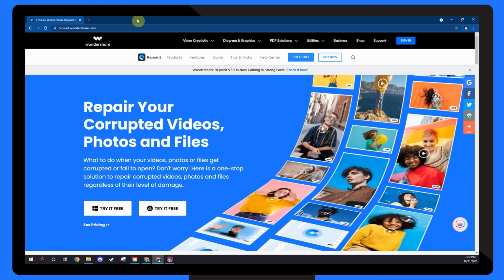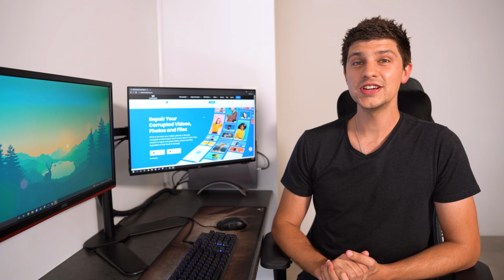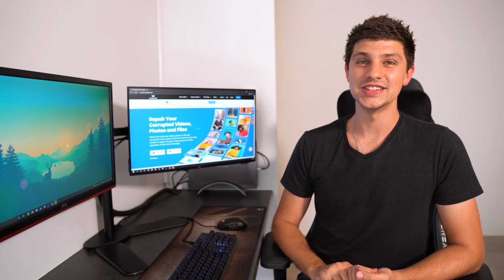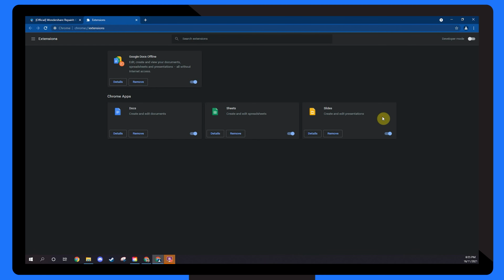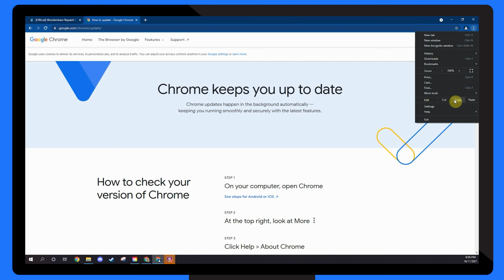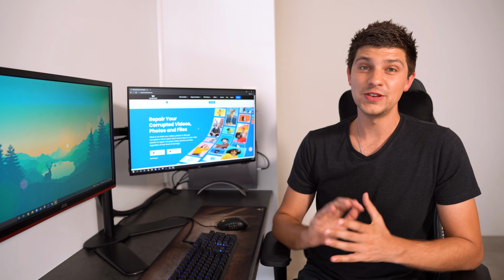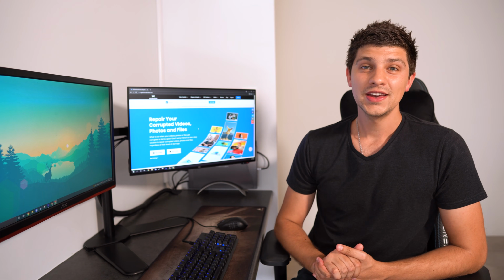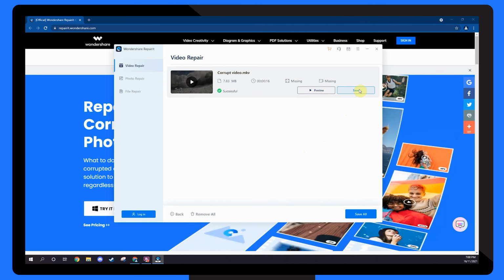How to Fix Unable to Play Video Error 5 Isuue? [Solved with 7 Solutions! ]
In this episode, we’ve talked about different causes that might trigger the unable to play Google Slide videos due to the video error 5 and measures you can take to fix the problem by yourself. Get error 5 video or corrupted videos fixed directly

Google Slides is one of the most powerful tools to create visually appealing presentations online. However, like any other online application, even Google Slides can run into different types of errors and damage the user experience. One such error is “unable to play video error 5” which occurs when the user either tries to play an embedded video or add a new video to their presentation in Google Slides.

Timestamps:
0:00 Intro
0:50 Part 1: What is Video Error 5
Part 2: Methods to Fix Unable to Play Video Error 5
1:35 Method 1: Check your Internet connection
2:05 Method 2: Clear the browser’s cache and cookies
3:12 Method 3: Disable Hardware Acceleration
3:57 Method 4: Disable browser plugins or extensions
4:42 Method 5: Update Your Browser or Computer
5:25 Method6: Try in an incognito or private browser window
6:00 Method 7: Repair the corrupt video on your computer

If you’ve also come across the said error in Google Slides, this video will help.
We’ll also share a detailed step-by-step guide to repair the broken videos using Repairit. Since a corrupt video file is a primary reason behind the video error 5 in Google Slides, you might want to use Wondershare Repairit to troubleshoot the problem.
We are pleased to announce that we’ve launched the new version of Wondershare Repairit V3.5 - that comes with new exclusive features for file repair. However, with the new version. To experience file repair feature right now